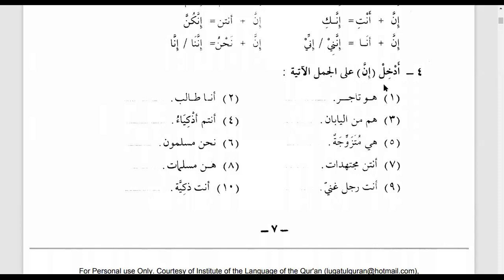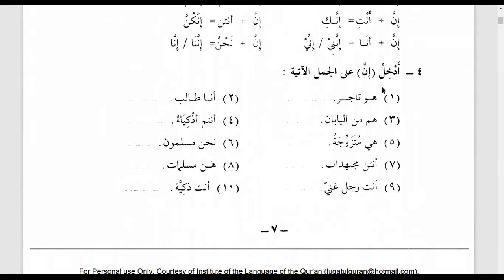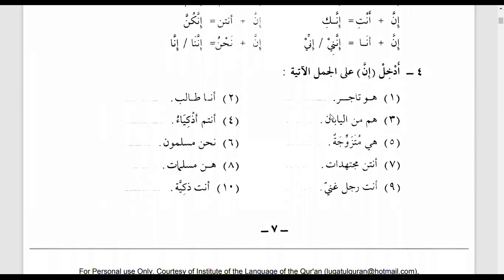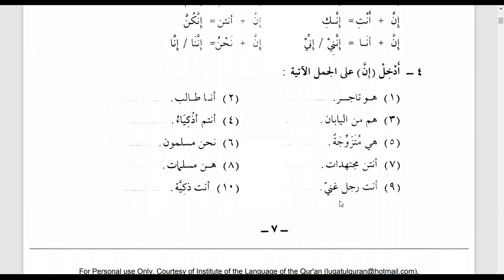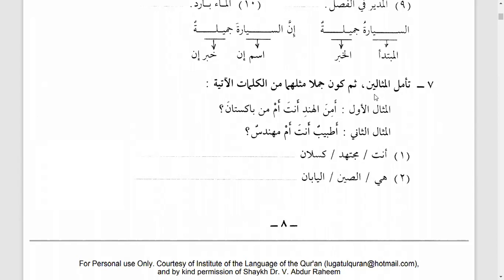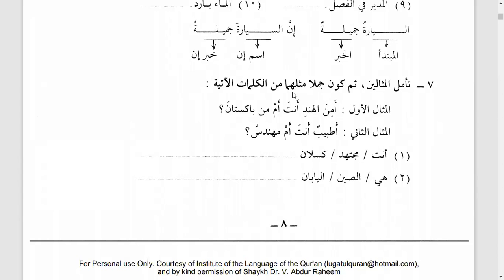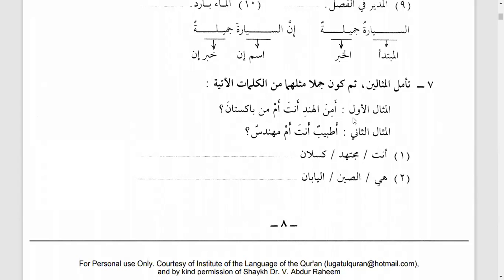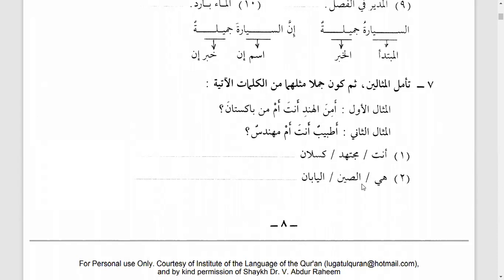Quranic Arabic - Numbers in Arabic - (B- 2, L.1, P.2): (انَّ), (لعَلَّ), (ذو), (اَمْ) (اَوْ)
solving exercises of the lesson